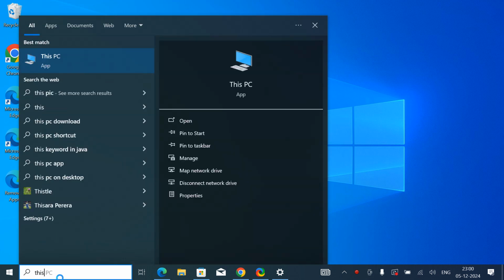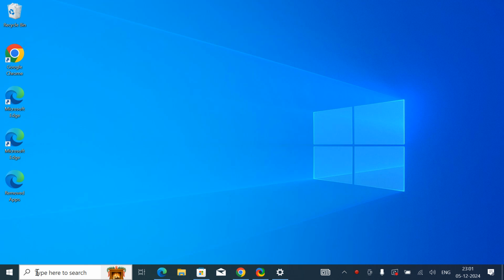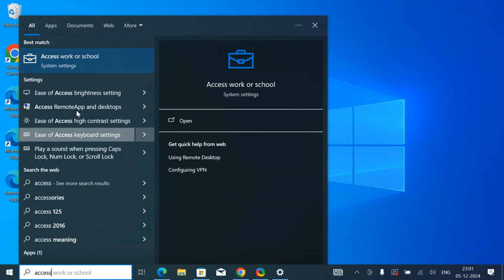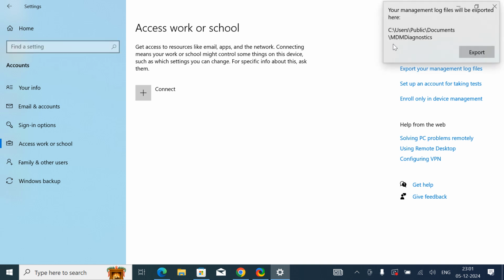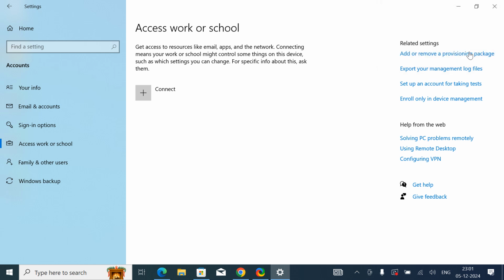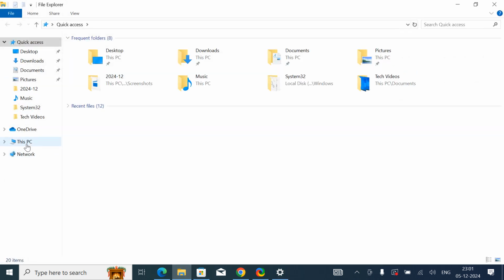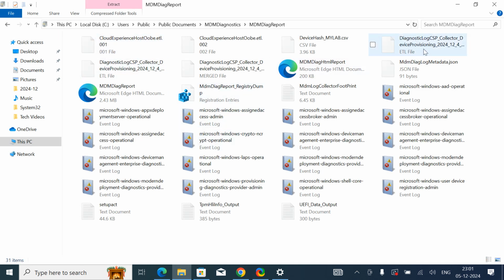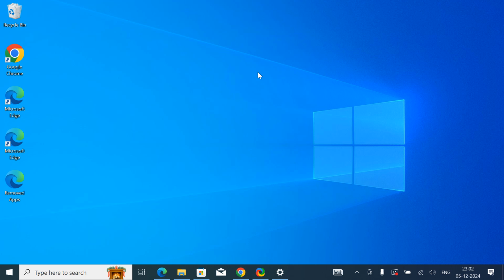Technical Tips | How to pull hardware hash file from system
How to Pull Hardware Hash File from System | Step-by-Step Guide

Description:

In this video, we'll show you how to pull a hardware hash file from your system. A hardware hash is essential for tasks like Windows Autopilot deployment, where it helps to identify and configure devices for specific configurations. This tutorial will guide you through the process of extracting the hardware hash from your system using simple commands and tools.

What you’ll learn in this video:

What a hardware hash is and why it’s important.
How to generate a hardware hash file from your system.
Step-by-step instructions using PowerShell and other tools.
How to save and use the hardware hash for Windows Autopilot or other use cases.
Requirements:

A Windows laptop or desktop.
Admin privileges to run commands.
PowerShell or other required tools (covered in the video).

Feel free to adjust the description according to your video’s content!